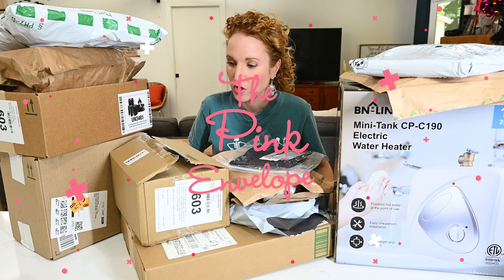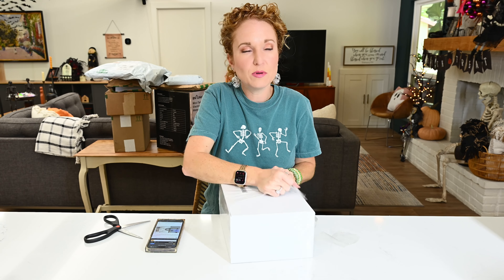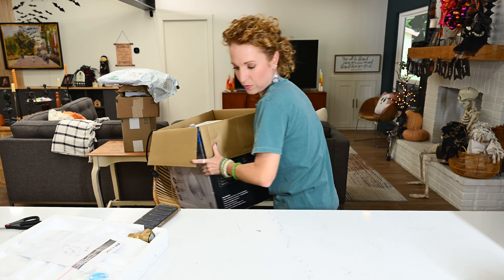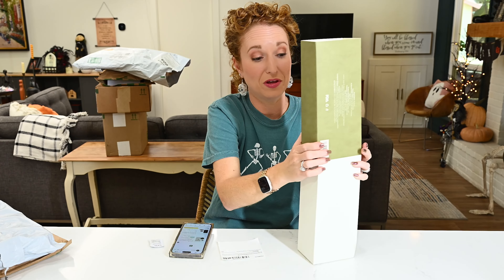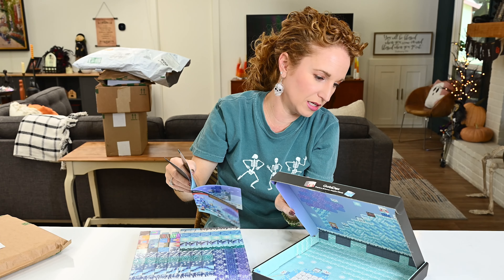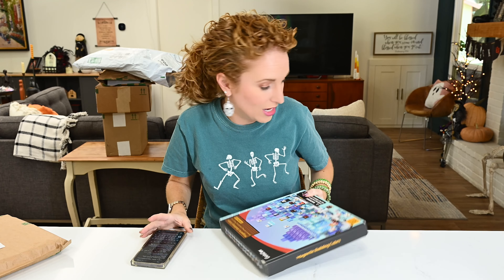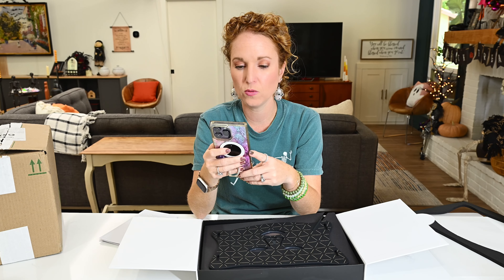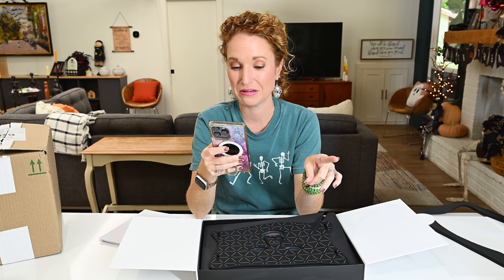BIGGEST PR Unboxing Haul Ever - October 2024 Part 2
My BIGGEST PR Unboxing Haul Ever - October 2024 Part 2.  This PR haul got so big that. had to break it into 2 videos but I must say, there are some cool finds in these videos.  The PR boxes are random Amazon and other products that show up at my offices that we open & play with.  Enjoy!

Amazon Storefront

👉 Dovety Electric Spin Scrubber
Price: $39.99
About: Cordless with 8 replaceable brush heads with extension handle

👉 Morus - Garment Steamer
Price: $99.00
About:

👉 BN-LINK - Under Sink Water Heater
Price: $149.99
About: Safe and Durable offering excellent thermal insulation and anti-leaking. Fast Heating, Adjustable temperature.  Energy-saving and eco-friendly. Space-saving and easy to install.

👉 Playper
Price: castle - $34.99 & cards - $14.99
About: Castle Playset and the Story Starters: Storytelling Cards. Eco-friendly Buildable Playsets for Curious Kids. Best suited for ages 3-6.

👉 iTeaworld - Green Tea Sampler
About: iTeaworld is dedicated to inheriting the essence of Chinese tea culture.

👉 GobiDex - Magnetic Building Cubes
Price: start at $39.99, this one here is $69.99
About: I noticed they have a subscription as well.

👉 Starbuxxhub - Infrared Vibrating Heating Pad with Massage for Lower Back
Price: $109.99
About: UTK Far Infrared Vibration Heating Belt

👉 Ecostash - Accordion File Organizer
Price: $11.99

👉 G4Free Activewear - leggings
Price: starting at $29.99 & up

👉 FOLOKE LED Therapy Mask
Price: $129.19
About: This is a multifunctional skincare tool that combines red and blue light therapy to help boost collagen production, reduce wrinkles, shrink pores, and improve various skin concerns. According to user feedback, consistent use can significantly enhance skin condition, making it a valuable addition to any anti-aging skincare routine.

👉 ATTLADY High-Waisted Tummy Control
Price: $26.39
About: Breathable stretch quick-drying fabric, high waist, tummy control, back seam, hip lift, deep side pockets, look slimmer, flat seam, smooth and outline your curves.

👉 Nail Polish Organizer Case
Price: $17.98

Timestamps:
00:00 Hi
00:32 How This Works
01:24 Electric Spin Scrubber
05:28 Garment Steamer
08:52 Under Sink Water Heater
12:19 Playper
16:08 iTeaWorld teas
22:28 Magnetic Building Cubes
25:52 Heating Pad with Massage
30:04 Accordion Files
31:46 G4 Leggings
37:41 LED Therapy Mask
41:53 Tummy Control Leggings
45:19 Nail Polish Organizer
47:30 What’s Next
48:30 Gift Guide
48:57 How I review things

MAIL:
The Pink Envelope
2313 Lockhill-Selma
box 603